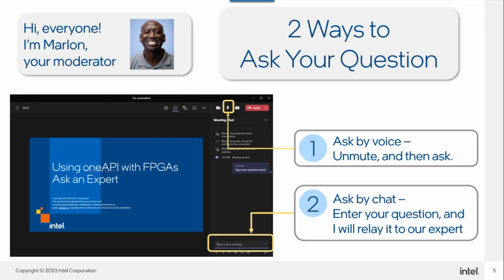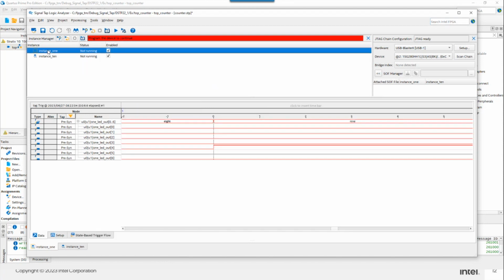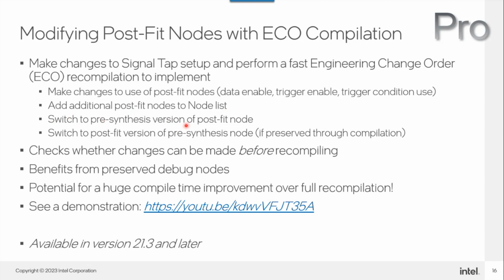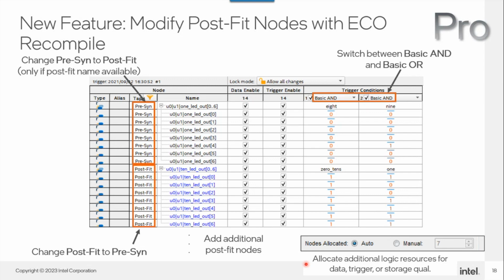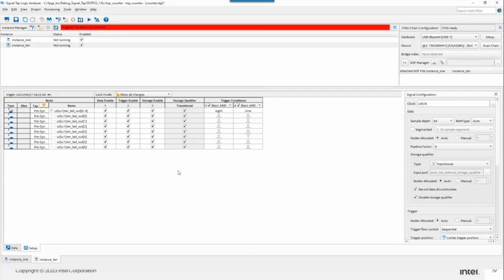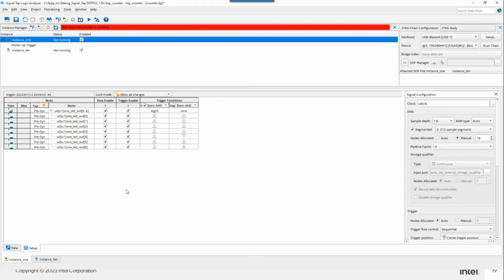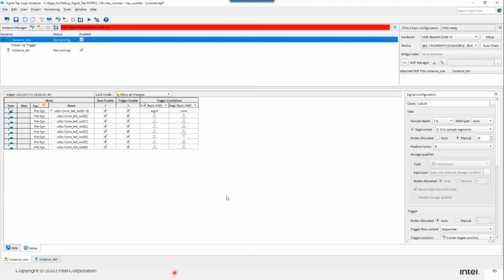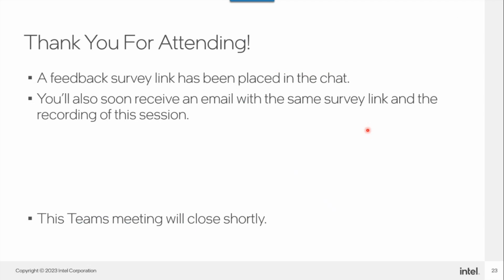Signal Tap Logic Analyzer Ask an Expert June 27, 2023